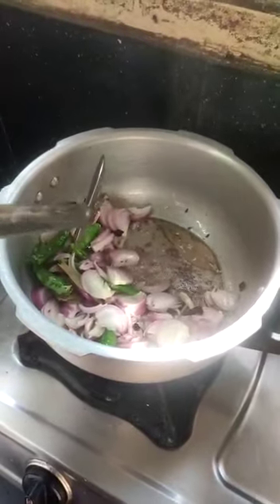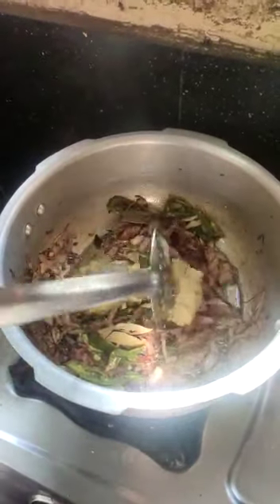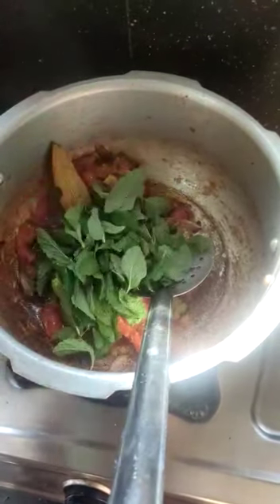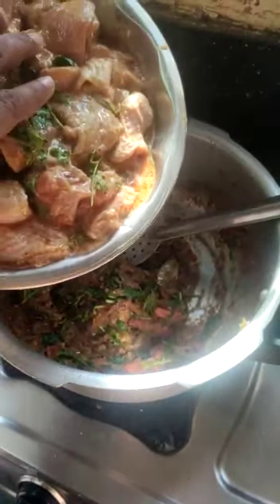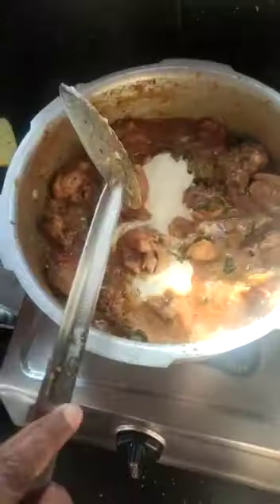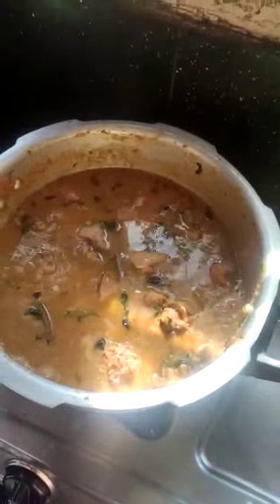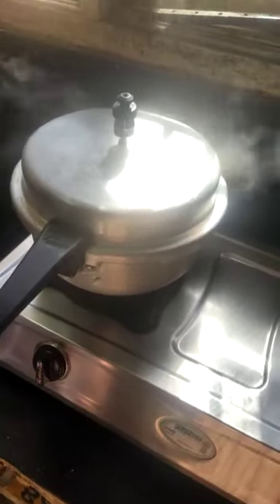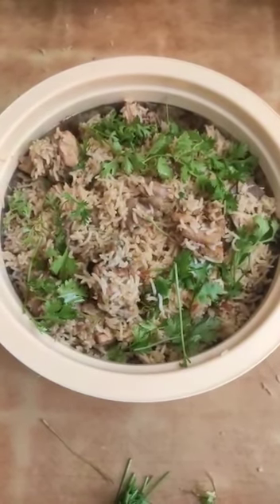కుక్కర్ స్టైల్లో చికెన్ బిర్యాని cooker style chicken biryani tayari